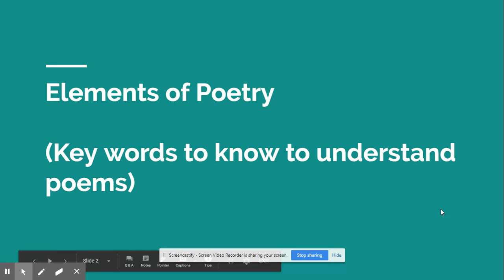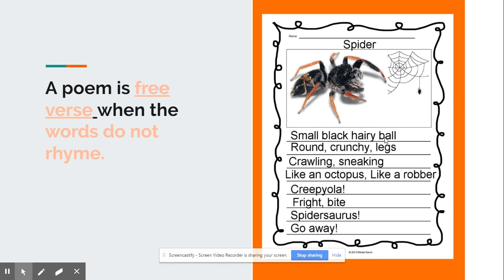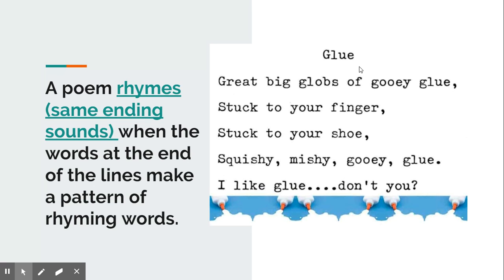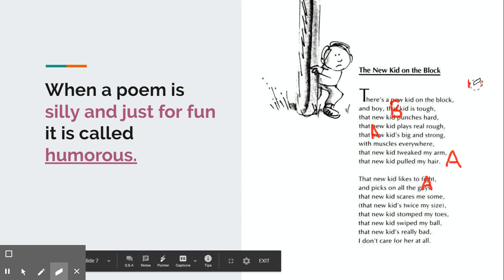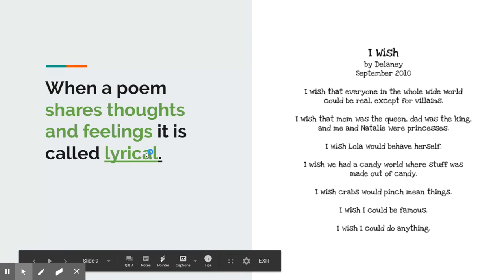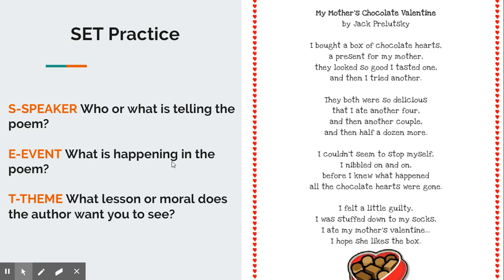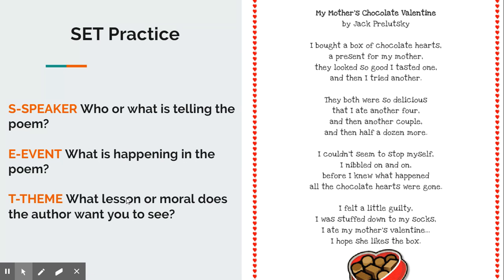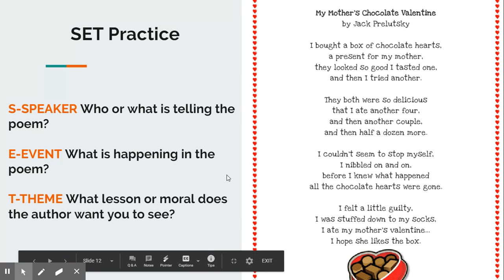Poetry SET Review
Flipped poetry review!